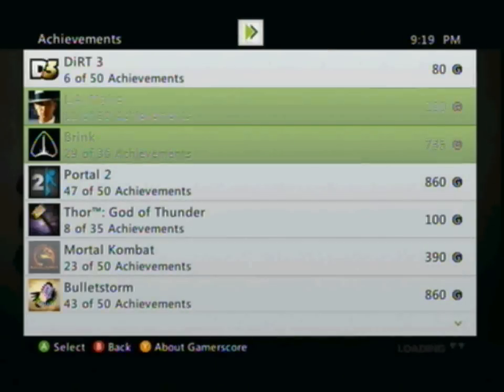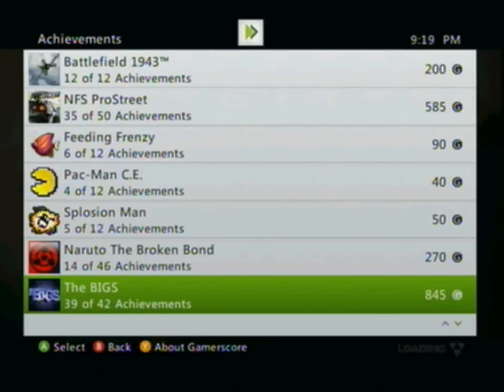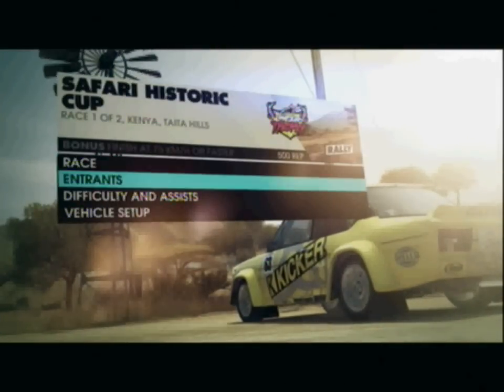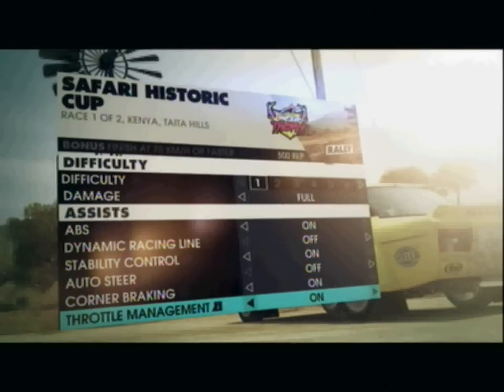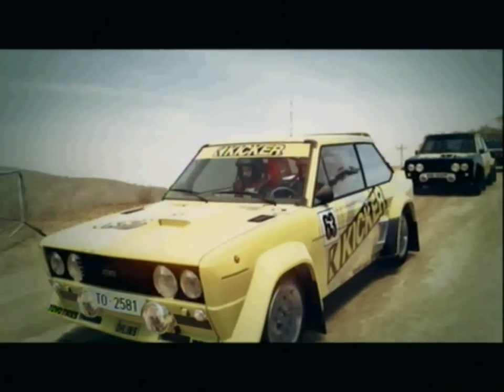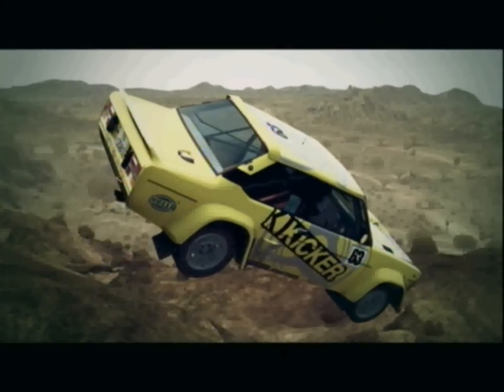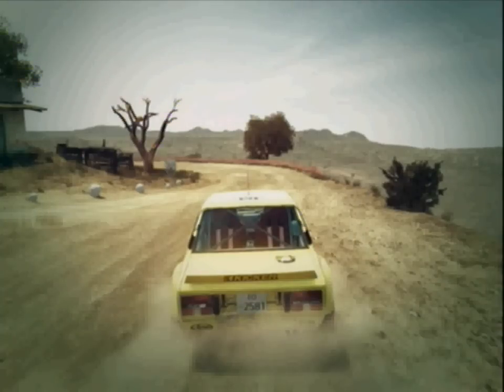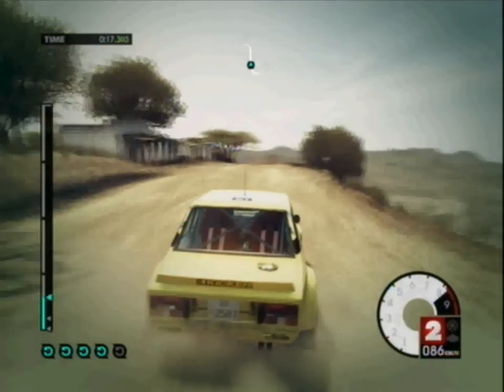DIrt 3:: Crash Proof Achievement Guide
Sub for more Dirt 3.